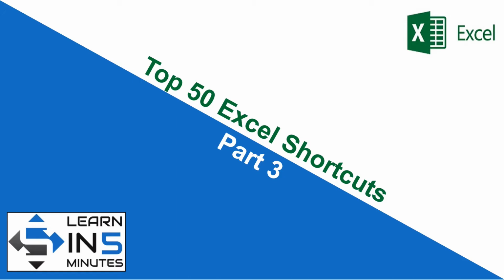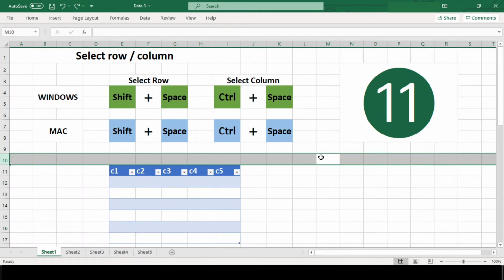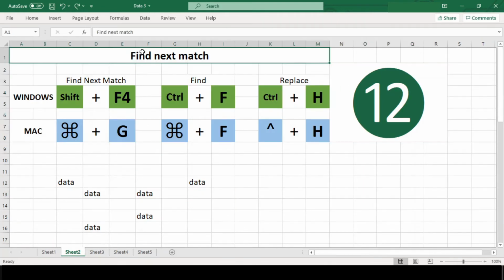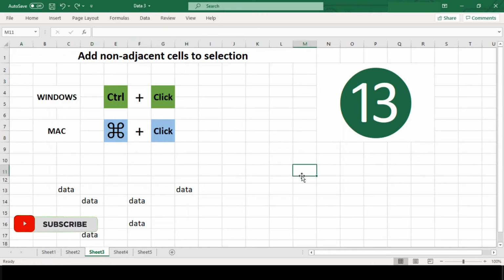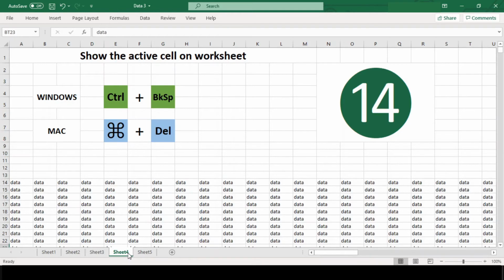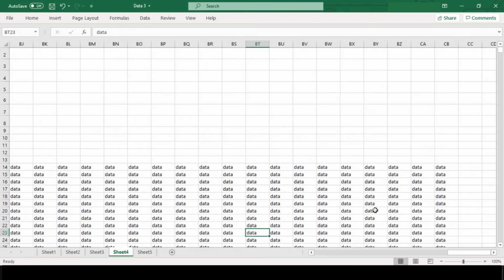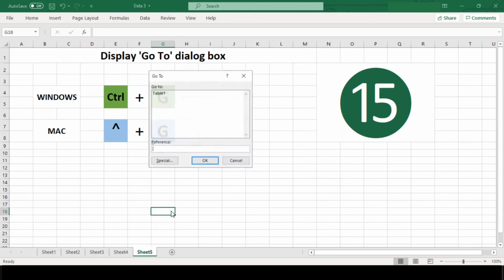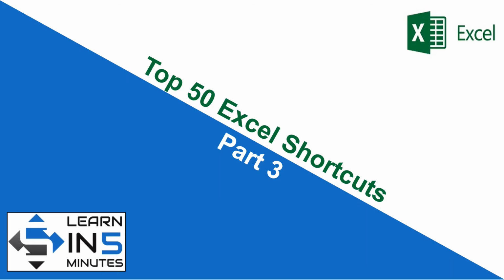Must Watch - Top 50 Excel Shortcuts that will change the way you work in Excel - Part 3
This is Part 3 of "Top 50 Excel Shortcuts" series. Adapting these Excel shortcuts in you day to day life will help you increase your speed tremendously